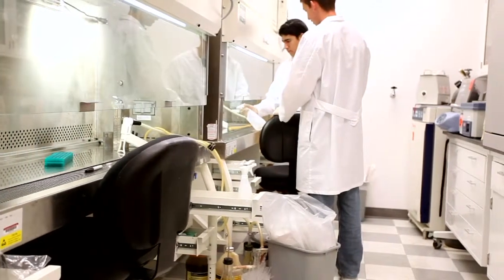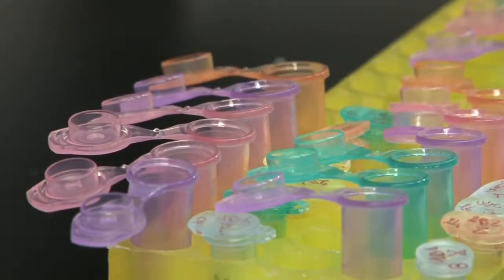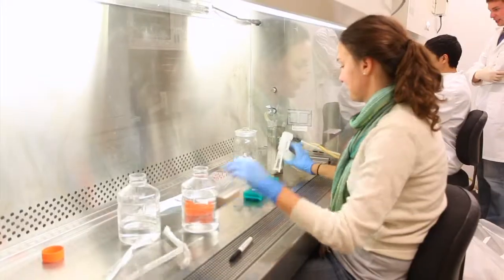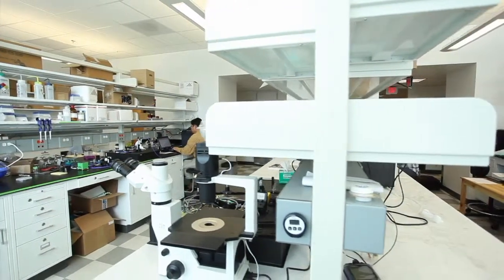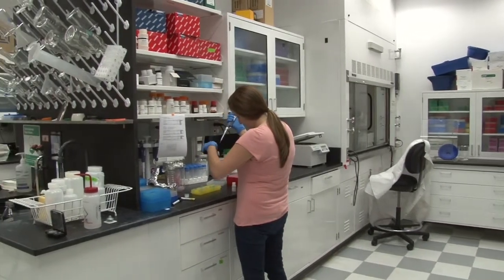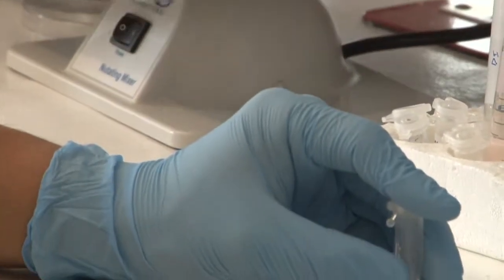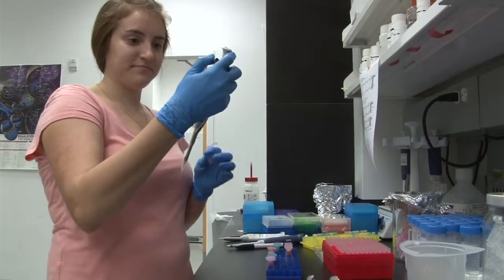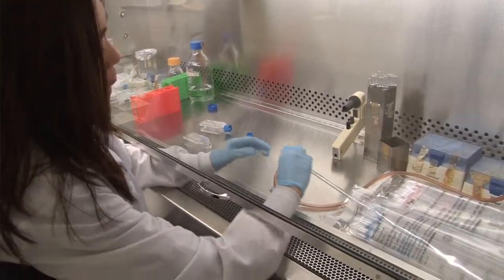Regenerating muscle tissue Bioengineering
John Fischer is an associate professor and associate chair at the Fischell Department of Bioengineering at the University of Maryland. In this video he talks about his research in regenerative medicine and the work of his lab to re-grow human tissue and help the body to repair itself. His research has been funded by the National Institutes of Health and National Science Foundation.